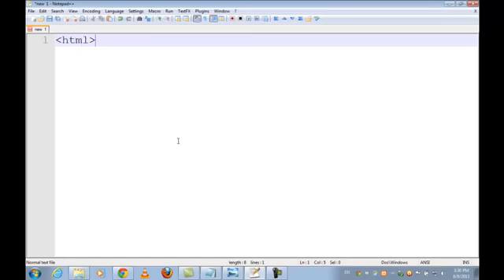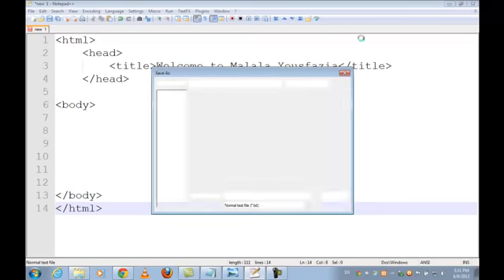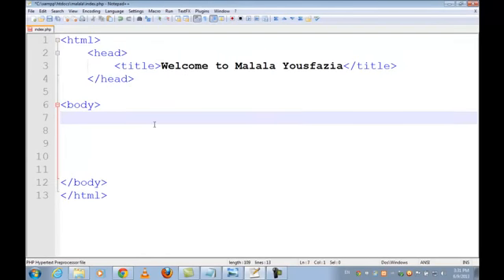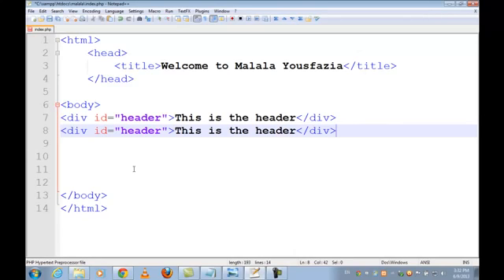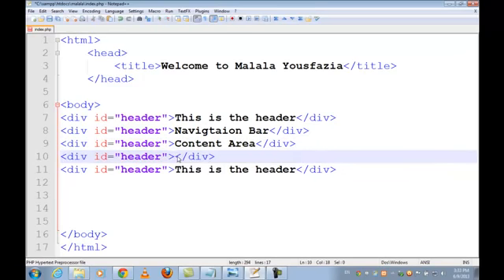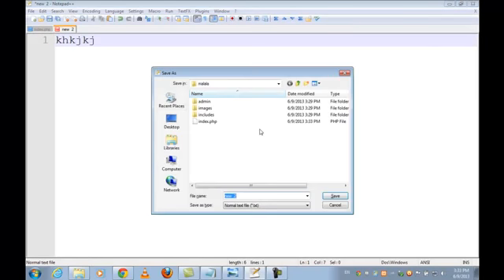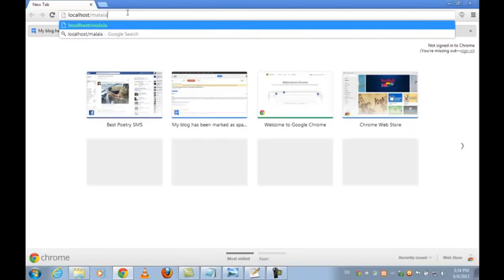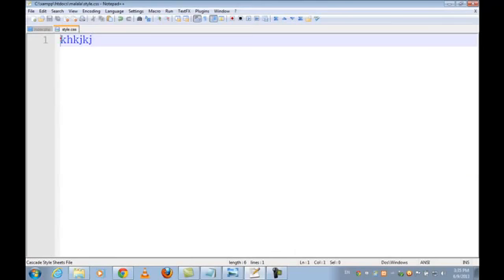Complete CMS Website with Admin Panel in PHP MySQL part 2